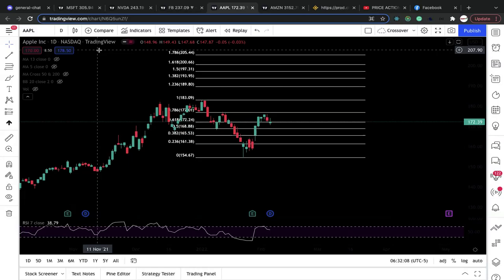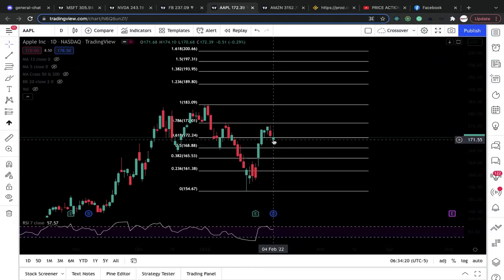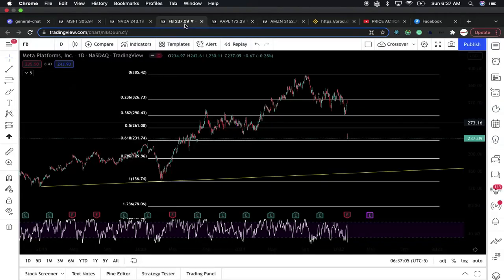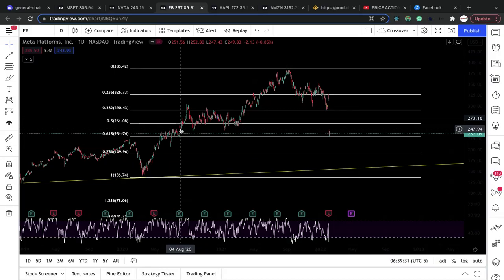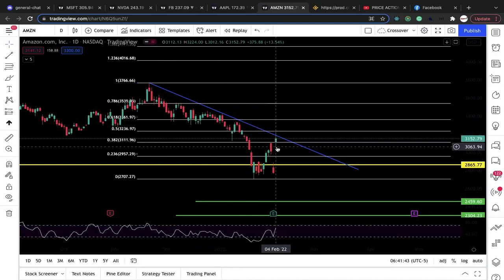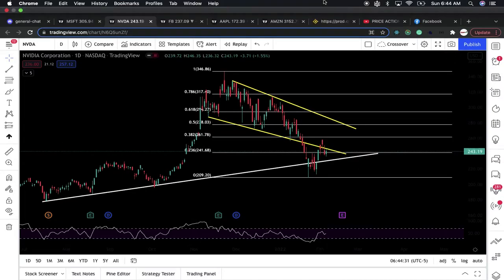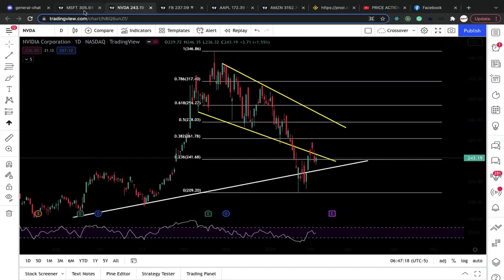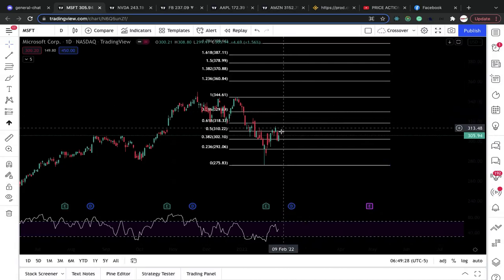PRICE ACTION analysis for Apple, FB, NVDA, AMZN, MSFT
Benefits of the chartist's discord- real-time price action analysis for SPY and other ETFs before/during trading hours, stock call-out based on setups/price action, market reports written by a 25+ year stock trader, and access to real-time option flow. If you're interested in joining the discord, it is $75 a month.